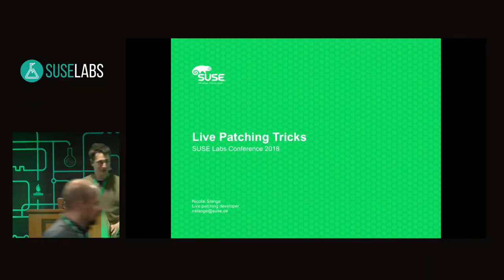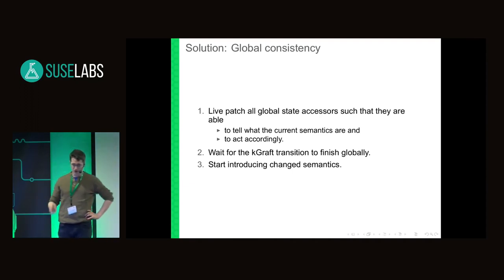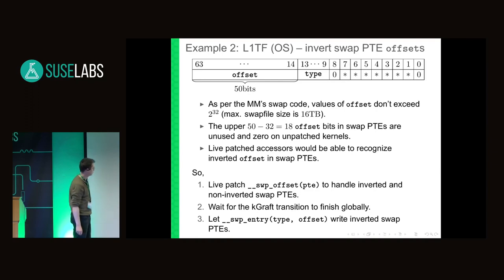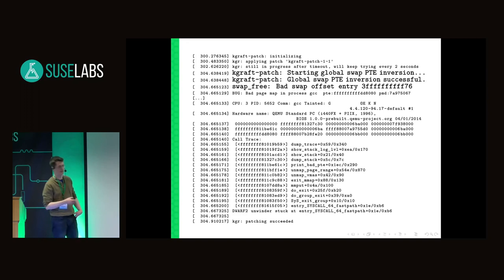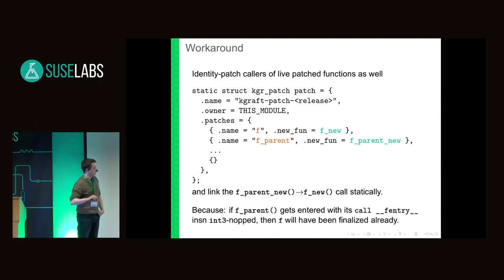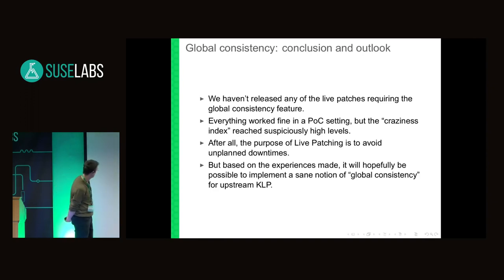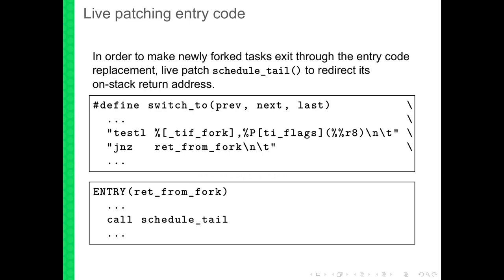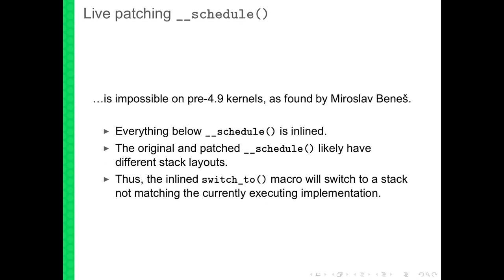SUSE Labs Conference 2018 - Live patching tricks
Most of the time, fixing a vulnerablility from a live patch is straight forward and local in nature: adding an additional bounds check, for example.

And then there's CPU bugs.

After a short recap of the kGraft and upstream kernel live patching's per-task consistency model, see how we managed to achieve global consistency by live patching kGraft itself. This enabled us to to change semantics on a running system: flipping CR4 bits, messing with page tables, etc. is all possible now.

Other highlights, unrelated to the consistency model, include
- live patching entry code
- fooling the non-eager mode FPU switching heuristics into being eager

Nicolai Stange